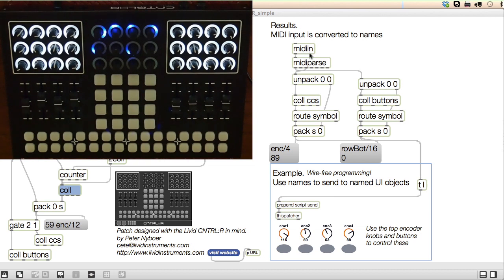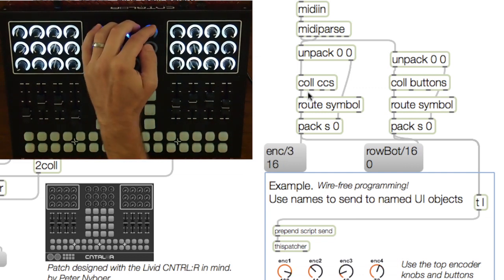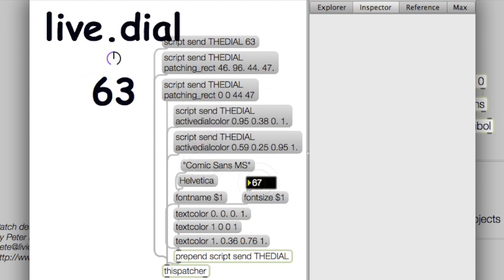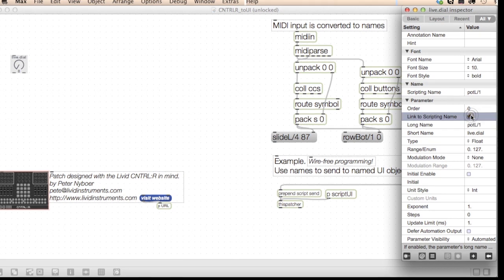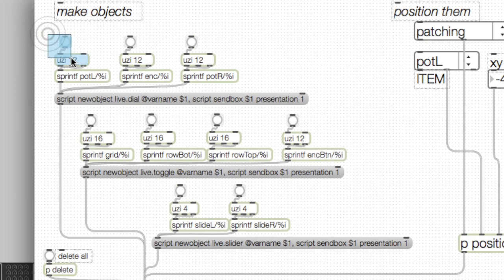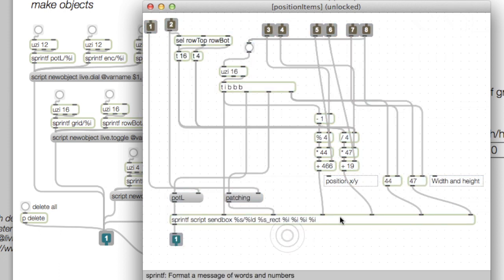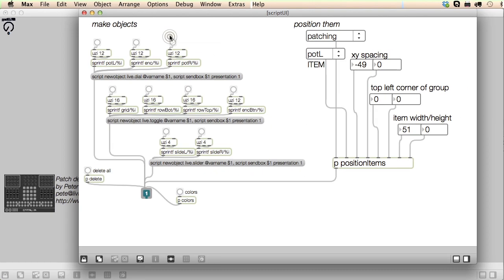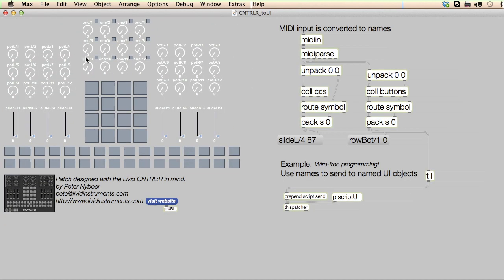Max and the Livid CNTRLR: building a UI patch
Part 2 of our series of integrating the CNTRL:R into Cycling '74's Max shows a neat and easy way to generate a matching UI for the CNTRL:R in Max to set us up for complete patching domination!
Instead of tediously patching objects and connecting them by hand, we spent a bit of time making a patch that uses scripting to perfectly organize our grids of dials and buttons. This makes it easy to communicate with them using MIDI. Because the UI is programmed into existence, it is very adaptable for other interface layouts, with different numbers and arrangements of controls.